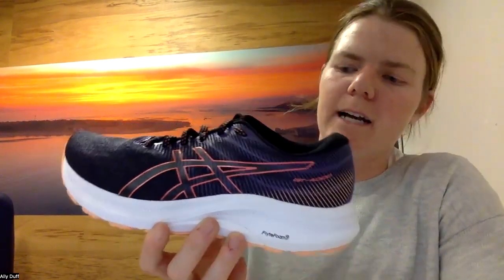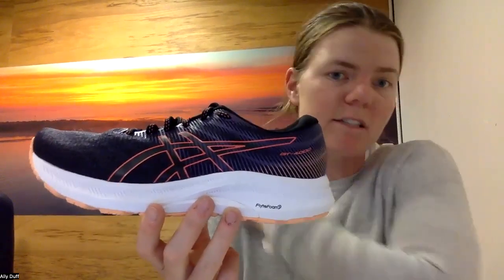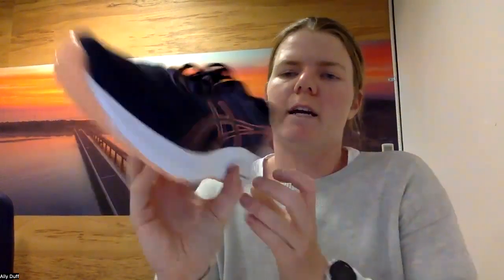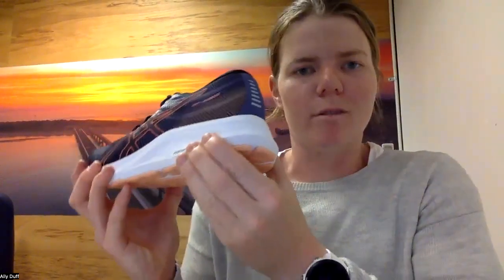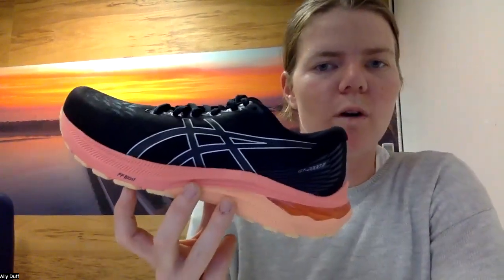active feet - The Run Down - GT 2000 11 Vs GT 4000 3